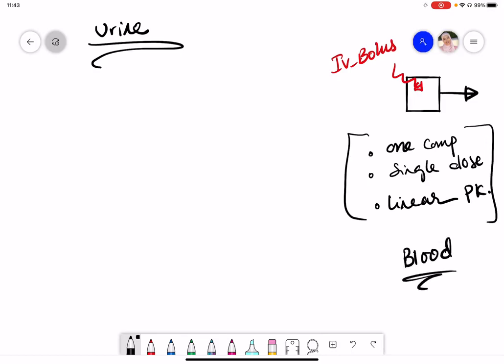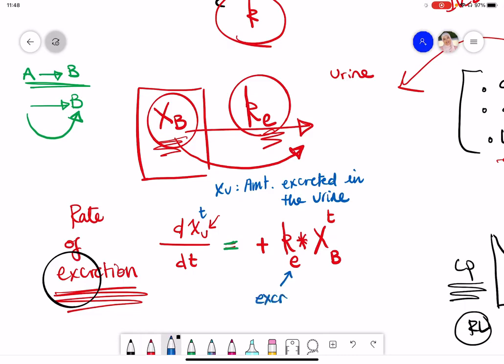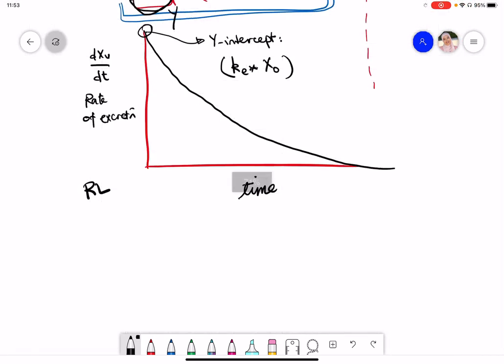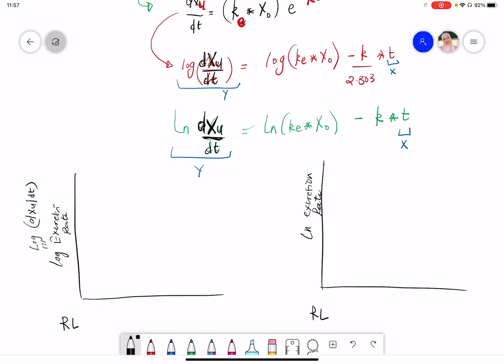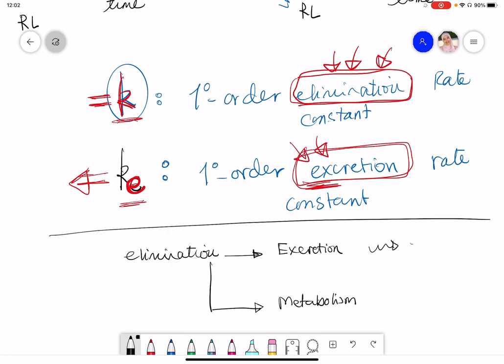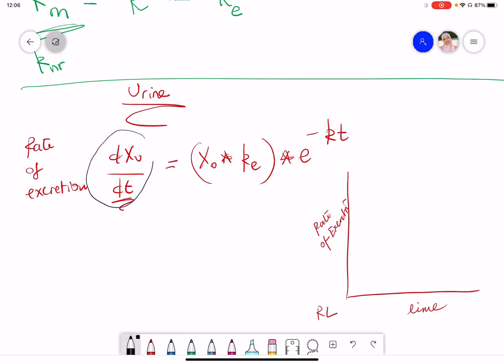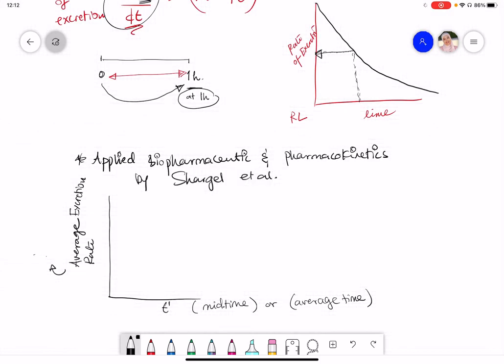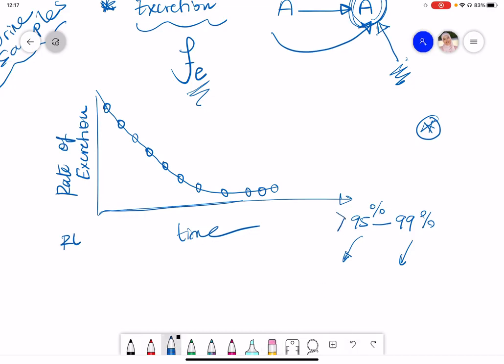LEC 13 CH2 IV bolus one compartment model, single dose part 4 Urinary excretion data